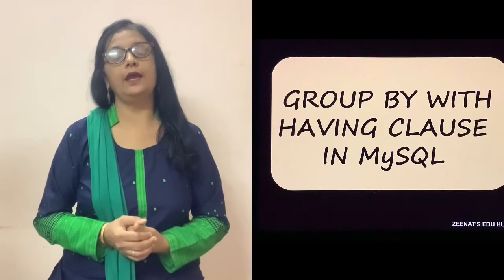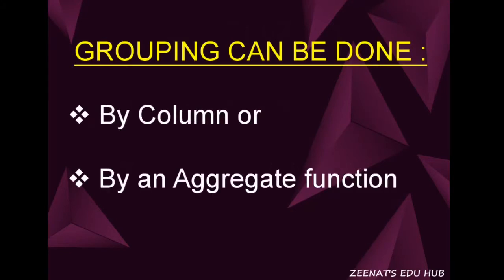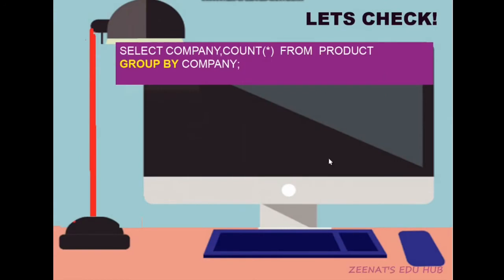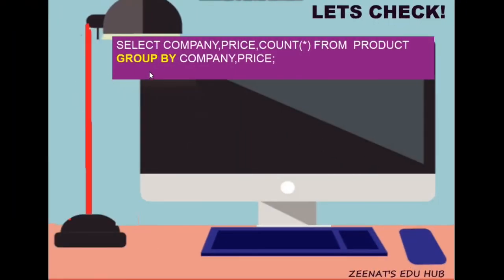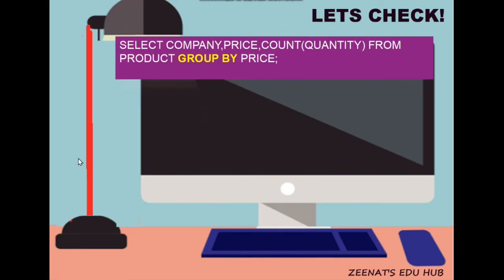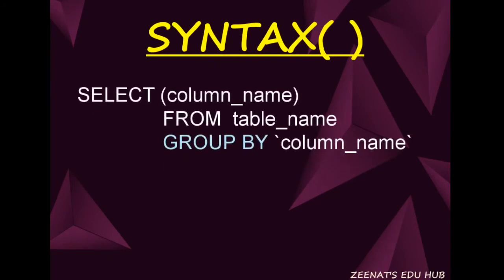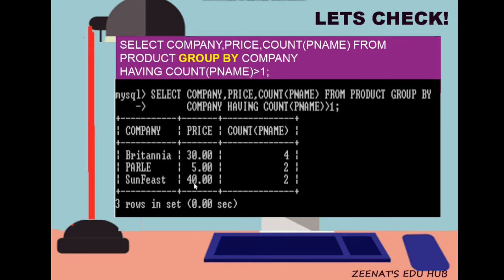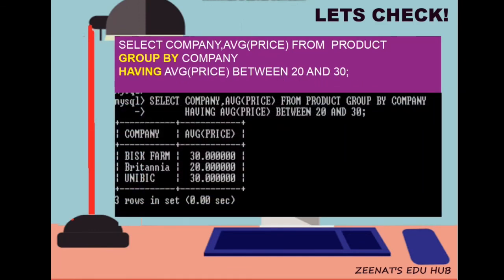Group By & Having Clause in MySQL | MySQL #7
This short audio video tutorial would be very helpful for teachers and students to understand GROUP BY and HAVING clause available in SELECT command of MySQL. It explains the GROUP BY and HAVING clause of MySQL in a simple language with the help of syntax, examples and output screen.